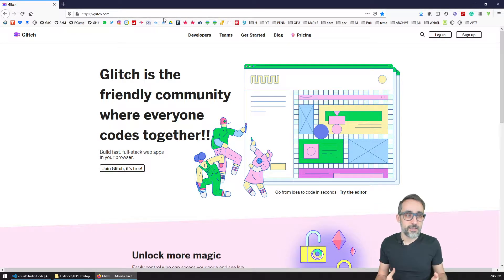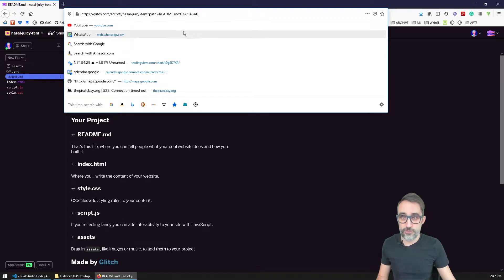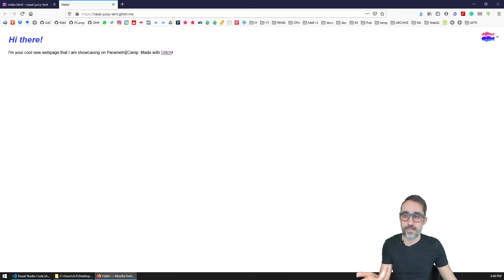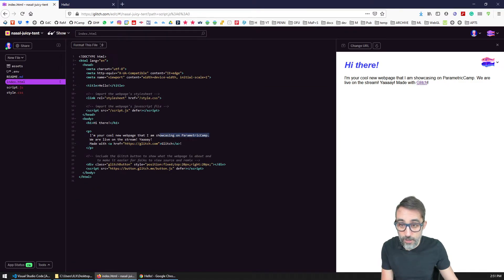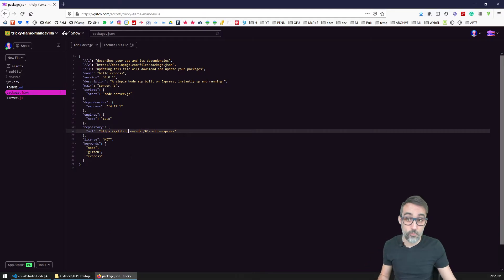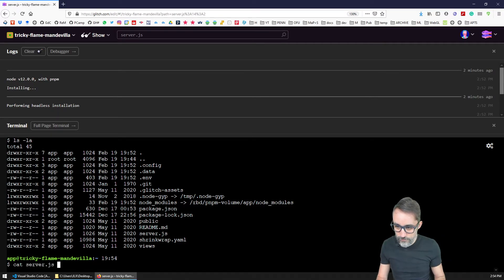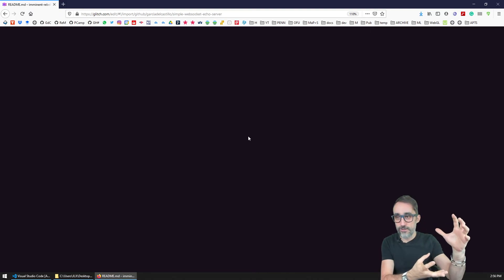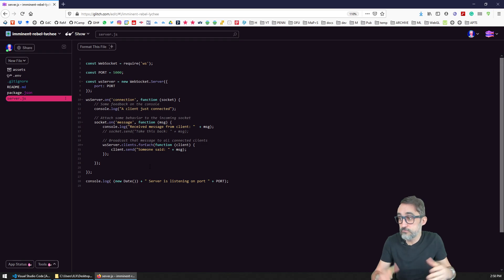4.2 How to Create Projects on Glitch - Fun with WebSockets!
In this video, I explain the different types and ways projects can be created in Glitch.com.